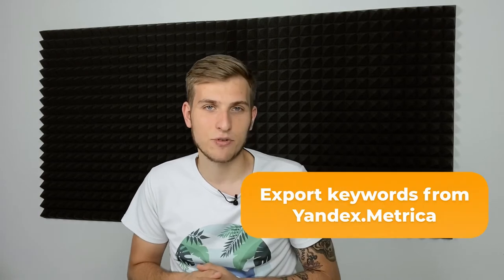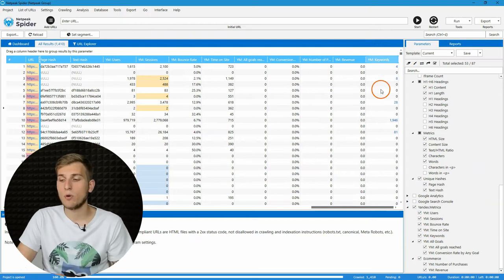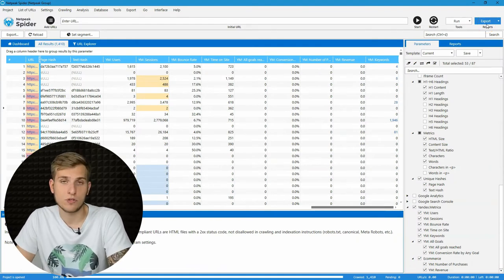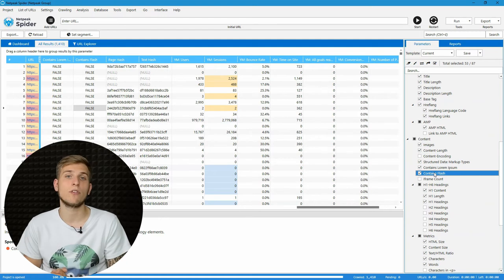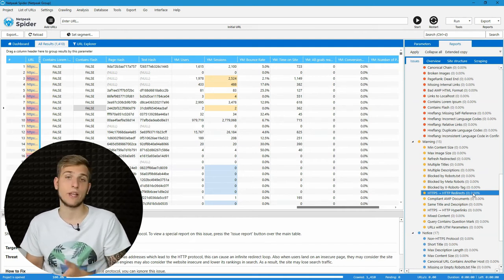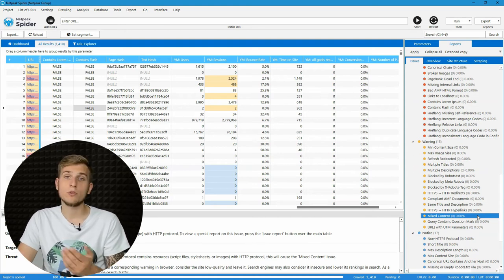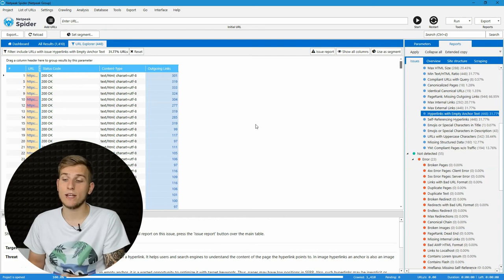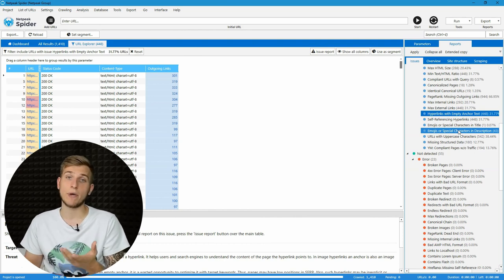Netpeak Spider 3.8: Keywords from Yandex.Metrica and 17 New Issues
We can't imagine our life in Netpeak Software without regular updates and releases, and to our humble opinion – it's incredible! During the last months, we satisfied Netpeak Checker users and released 3.2.1, 3.3, and 3.3.1 versions. Now it's time to get back to Netpeak Spider: this time, we implemented the export of keywords from Yandex.Metrica, and 17 (!) new issues.

0:00 - 0:25 Intro
0:25 - 2:07 Export of keywords from Yandex.Metrica
2:07 - 6:00 +3 parameters and 17 new issues
6:00 - 6:25 Brief summary